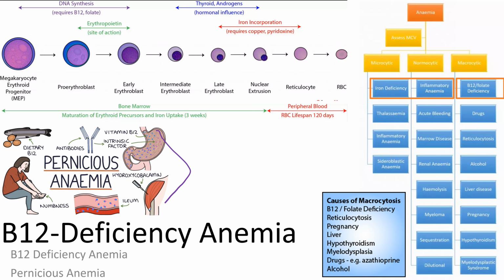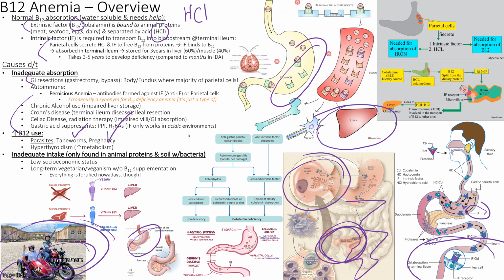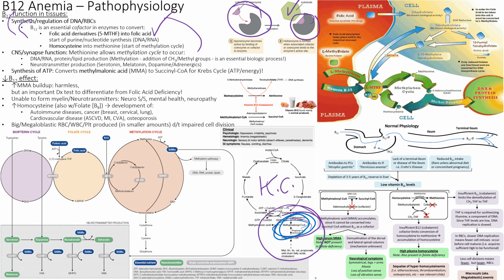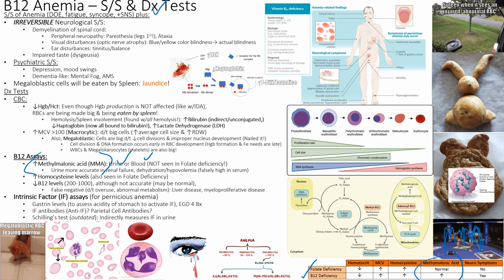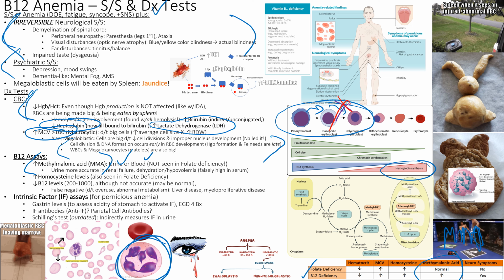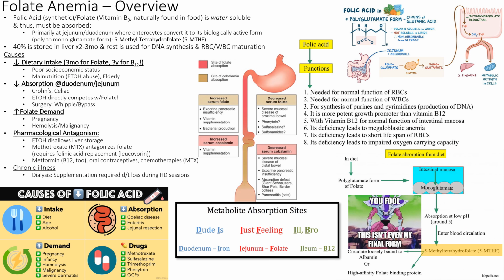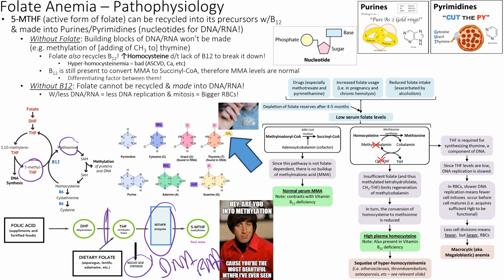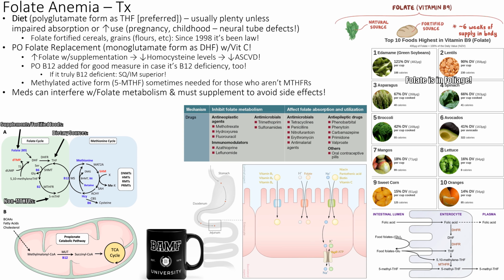B12 & Folate Deficiency Anemia [Recorded LIVE!] | Part 03 of 07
In this hematology lecture series we discuss each deficiency in blood cells: RBCs, Platelets, & WBCs. It is in 6 parts.

We now discuss macrocytic Anemias: B12 & Folate Deficiency.

This will prepare you for your NCLEX, and beyond! The audience in this session were recorded in October 2023.